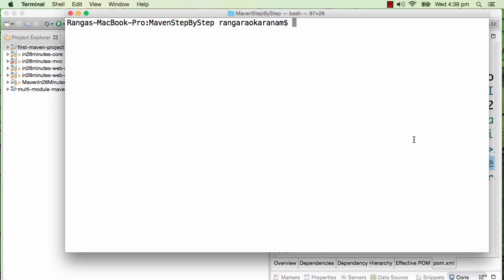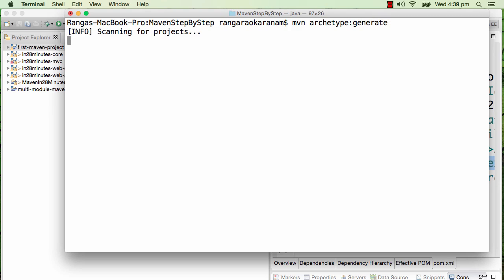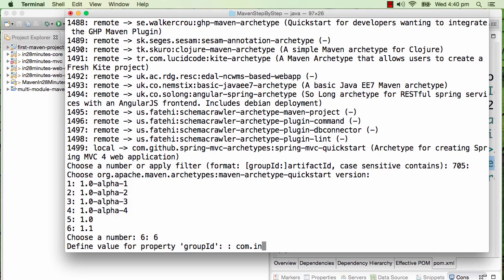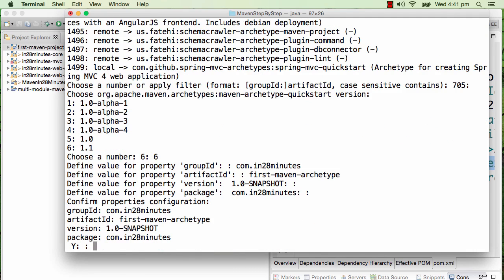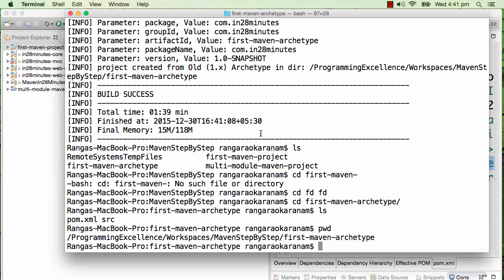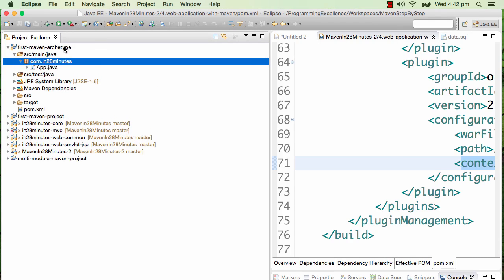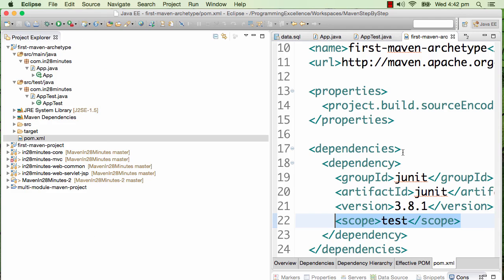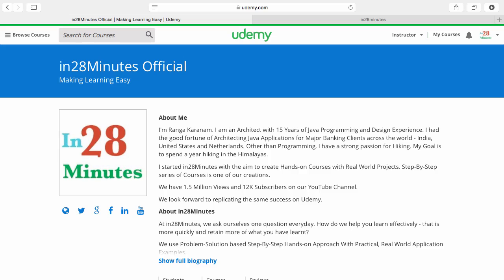Maven Archetypes : Creating Example Projects